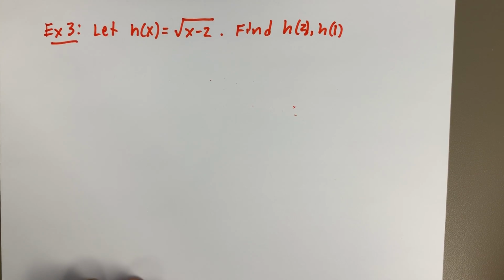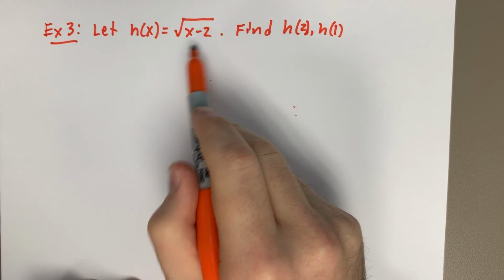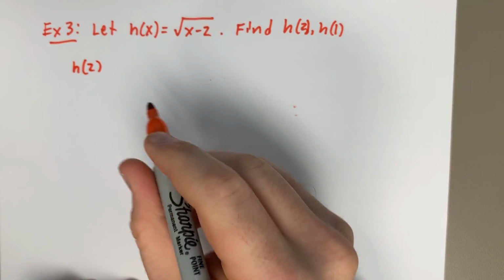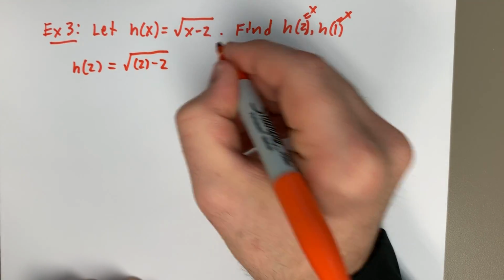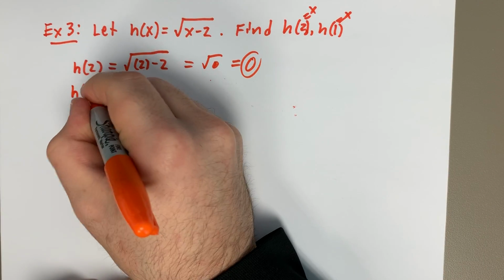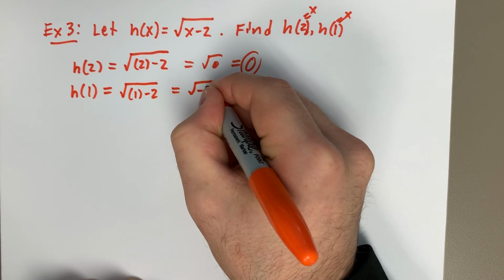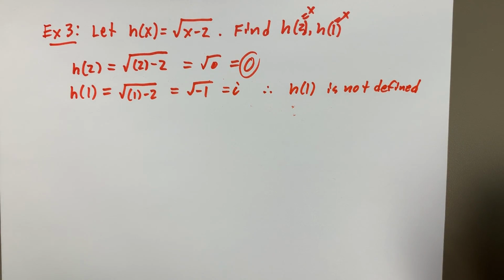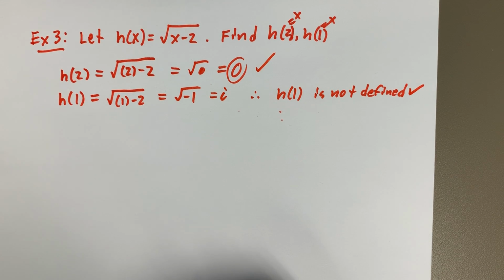Ex 3: Evaluating Function Values by Substitution